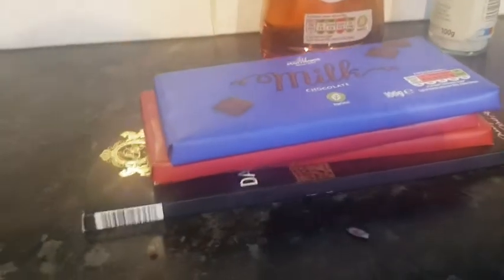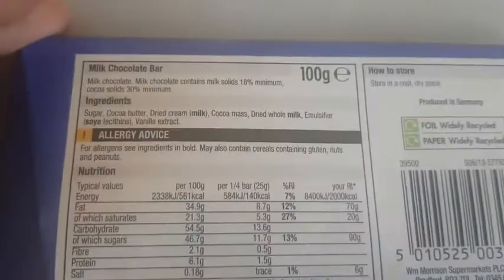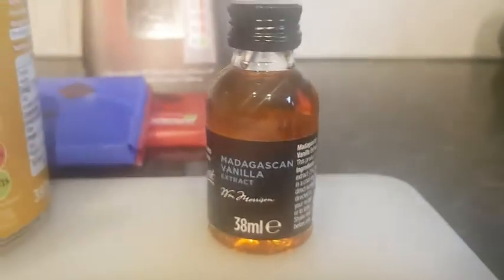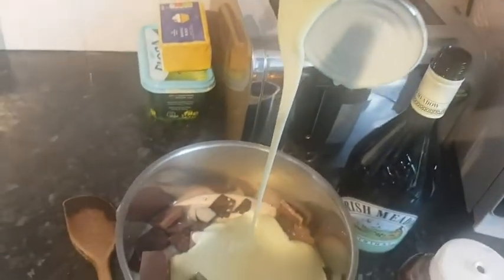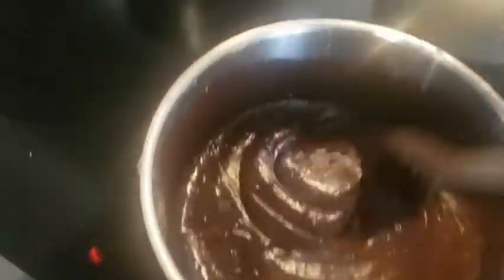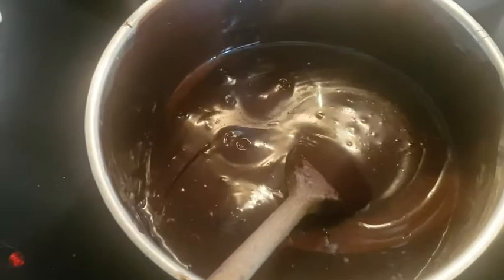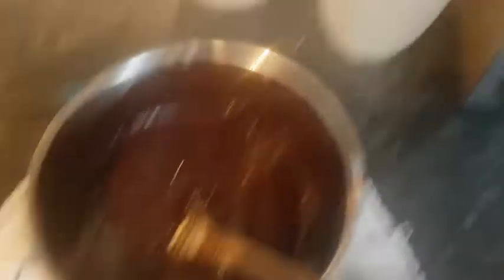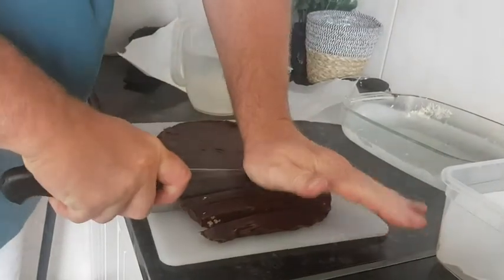fantastic chocolate fudge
some scrummy easy to do chocolate fudge, simple recipe few ingredients,